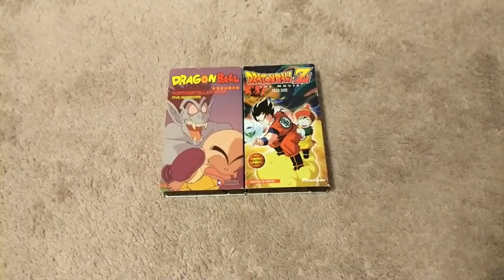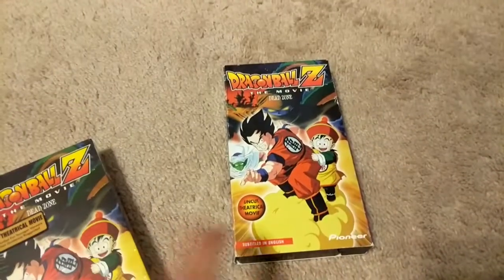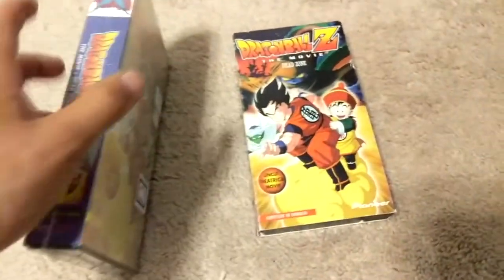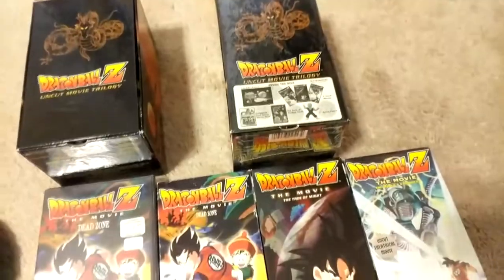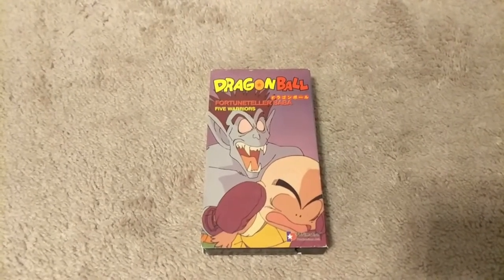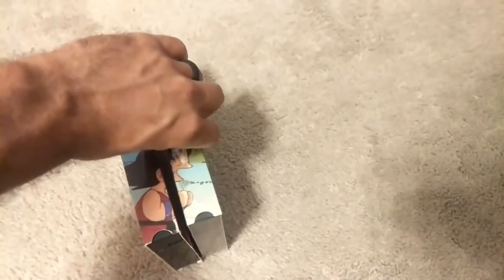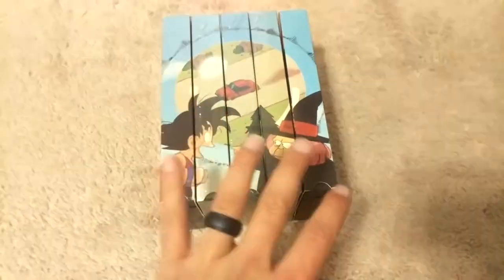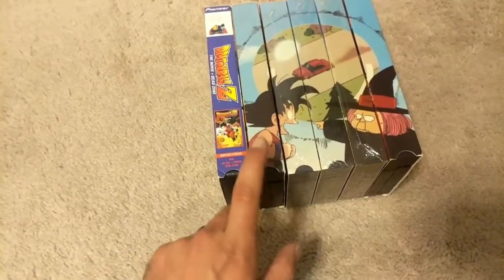Dragon Ball FortuneTeller Baba Five Warriors Edited! | Collection Update #15